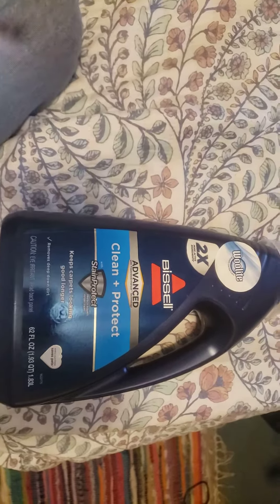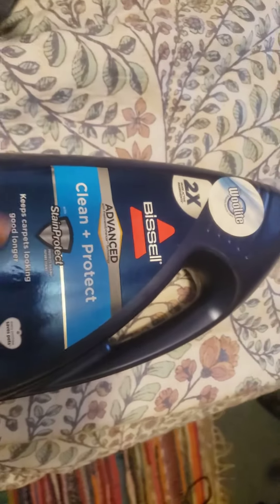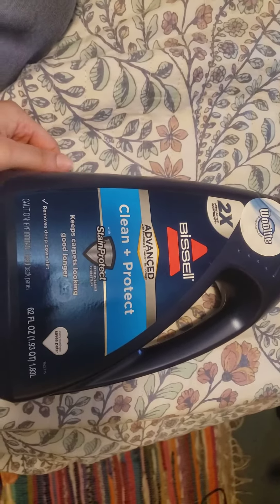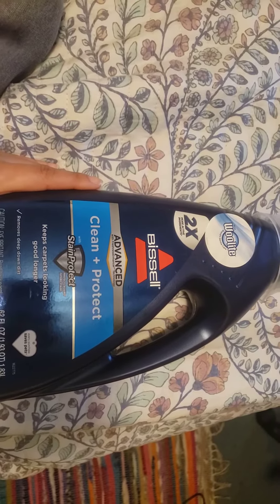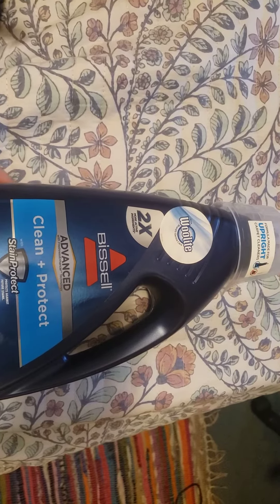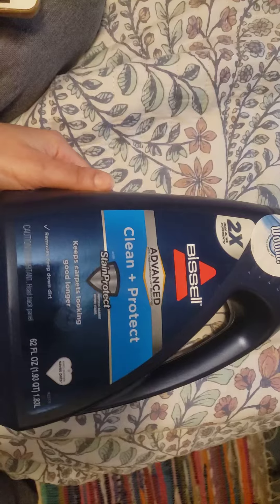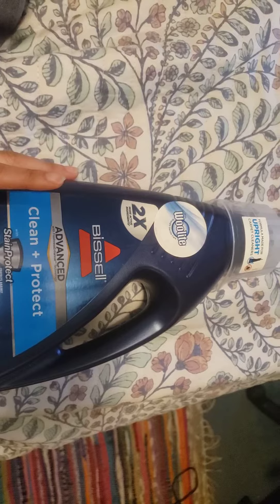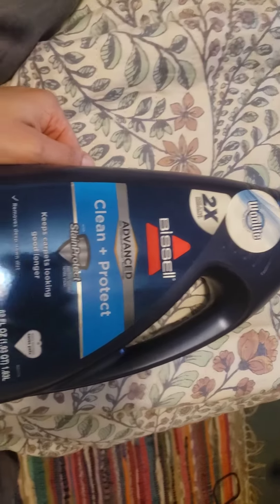BISSELL 62E5A 2X Concentrated Deep Clean & Protect Full Size Machine Formula, 60 ounces